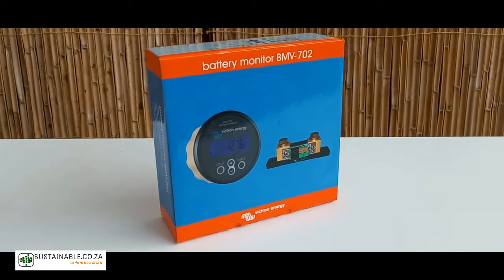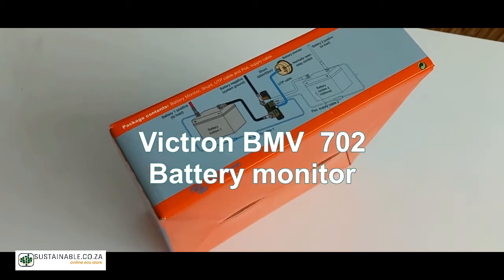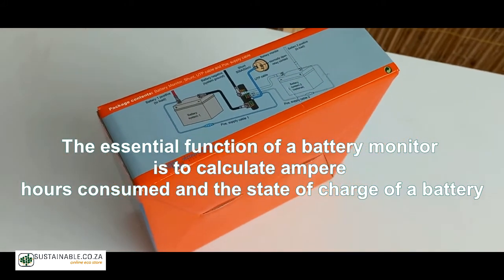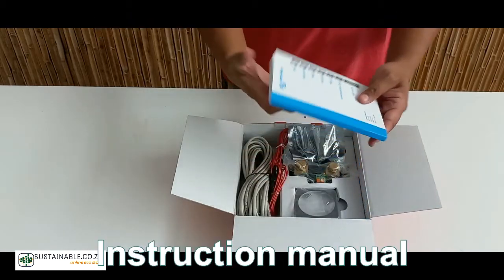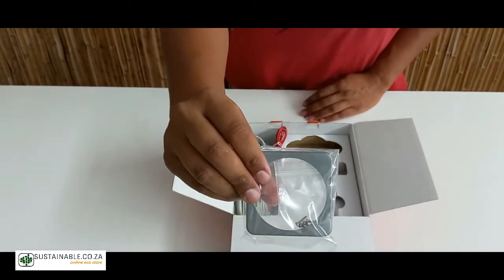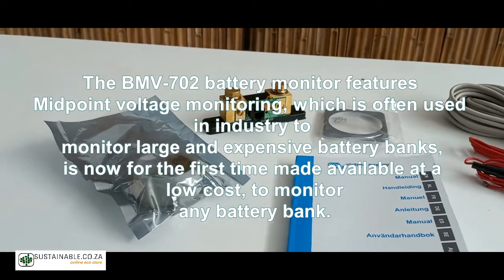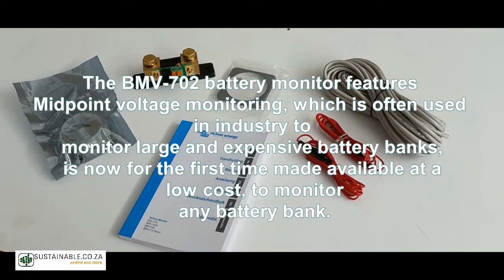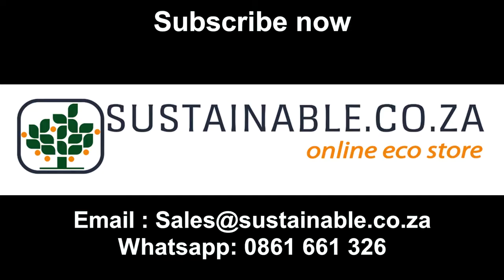Unboxing the Victron BMV-702 Battery Monitor from Sustainable Online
The BMV-702 battery monitor features midpoint voltage monitoring, which is often used in industry to monitor large and expensive battery banks, but is now made available at a low cost, to monitor any battery bank.